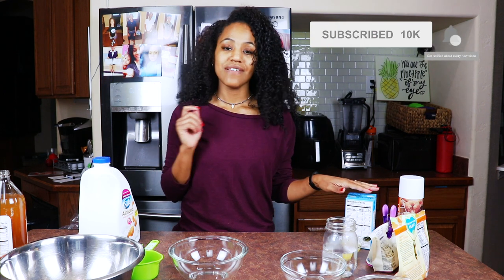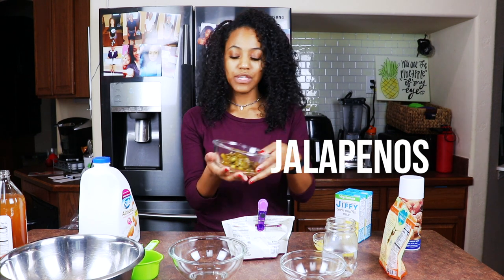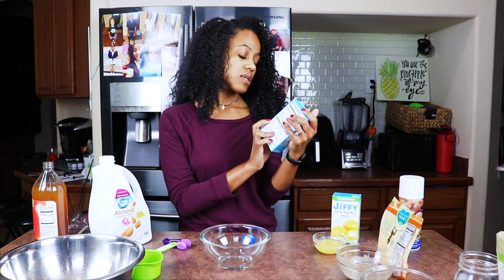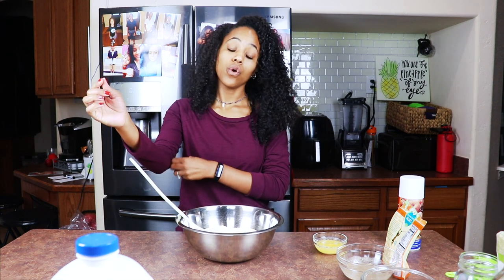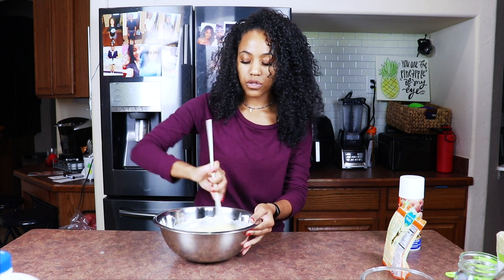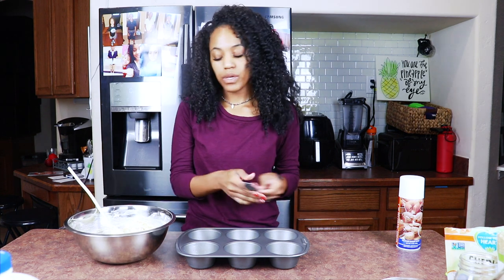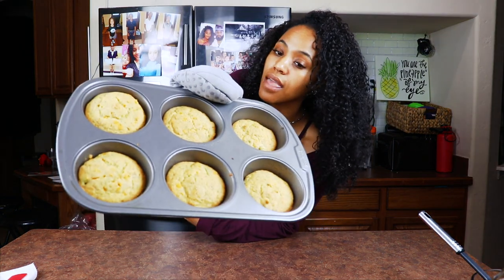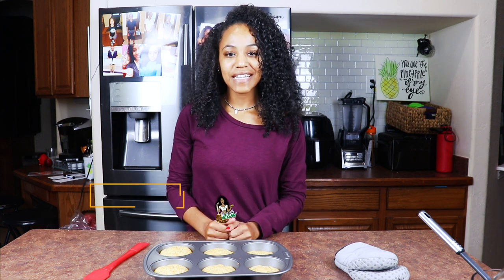Easy Vegan Cornbread Recipe | Jalapeno Cheddar Cornbread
Try this super easy vegan cornbread recipe with a great jalapeno cheddar flavor!

What you will need
- Vegetarian Jiffy Corn Muffin Mix
- Vegan Butter
- Ground Flax
- Vegan Cheese Shreds
- Plant-based Milk
- Jalapenos
- Apple Cider Vinegar
- Baking or Muffin Pan (Greased)